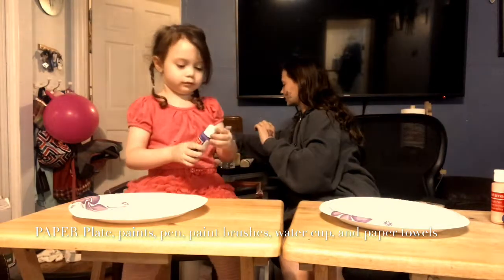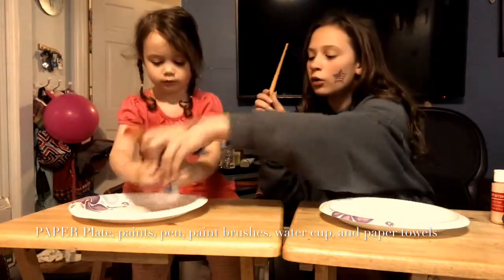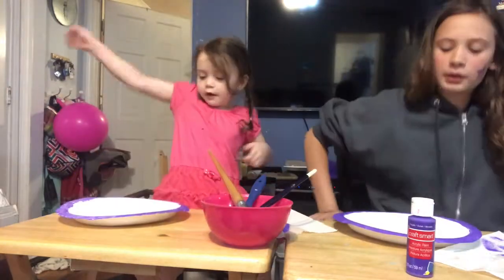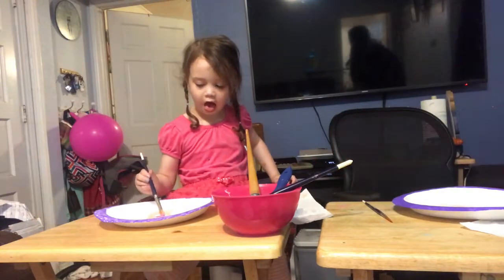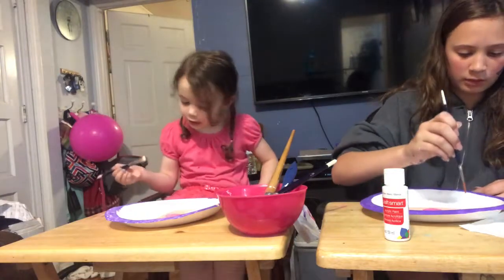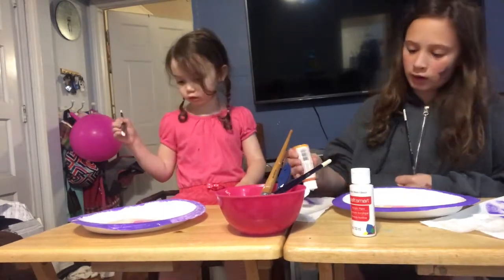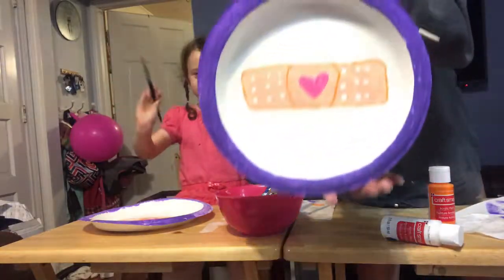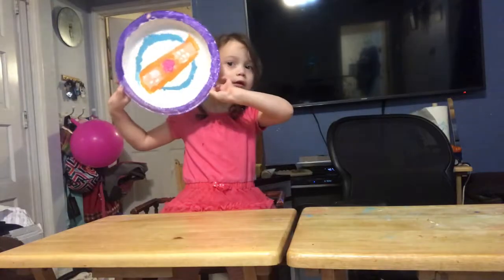How to paint the doc McStuffins logo